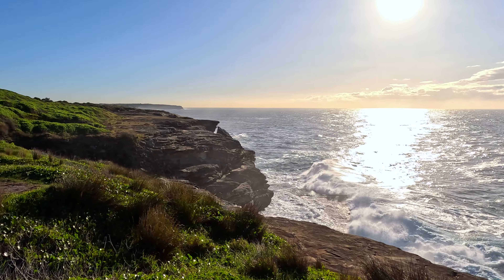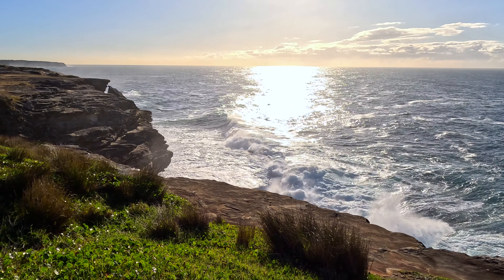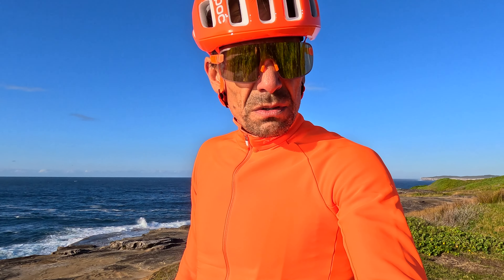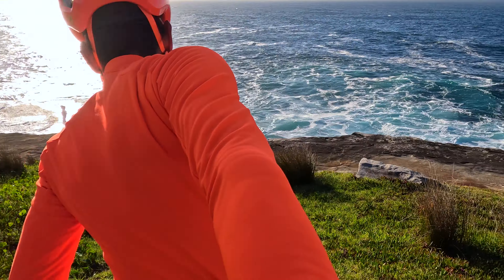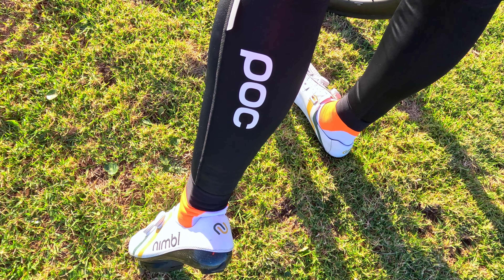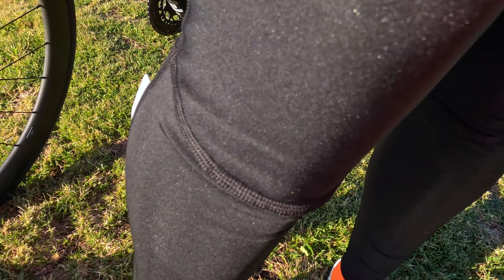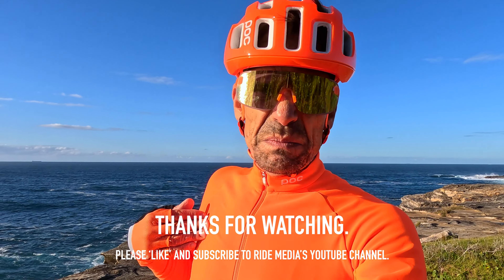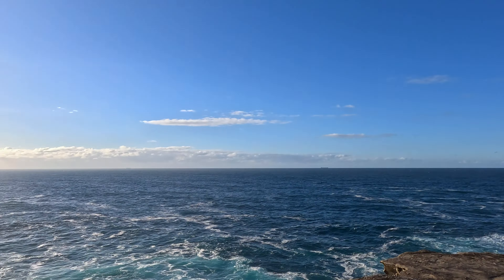RAW Review: POC cycling kit – random observations on a ride... Elicit sunglasses and Ventral helmet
Been busy (ie. computer time). But still like to ride my bike when I can.
Got new cycling stuff from POC yesterday. Suited up today. Went for a ride.
Felt better at the end of it all.
So bright that I absolutely killed off the claim of "sorry-I-just-didn't-see-your". Anyway, the point is, I felt safe. I was so bright that it worked: I got extra space today. Fact.

This is a RawReview – ie. a few takes on the GoPro while I ride and talk.

(Does anyone read all the way to the end of these intros..?)

– Rob

RAW*.

*That becomes pretty bloody obvious.
But, you know, there are some funny bits in this... I'm still smirking about the sunglass 'review' element.

PS. Honestly though: best sunglasses I've ever ridden a bike with.

PPS. Ah, look... sorry about the crooked helmet and randomness of this one. I had limited time to ride and my mind was on many things...